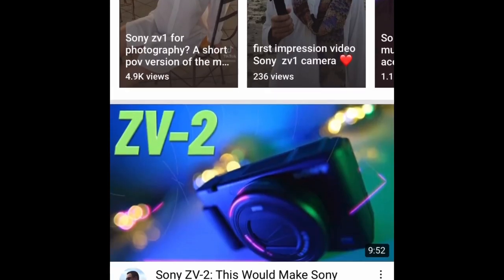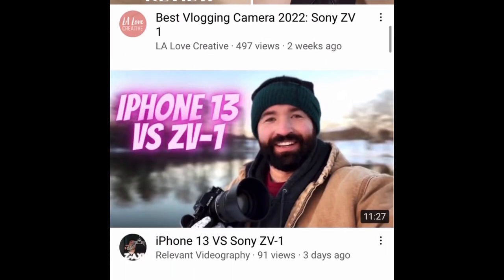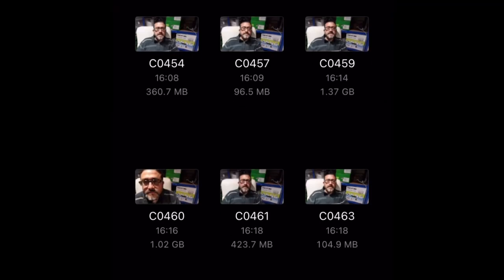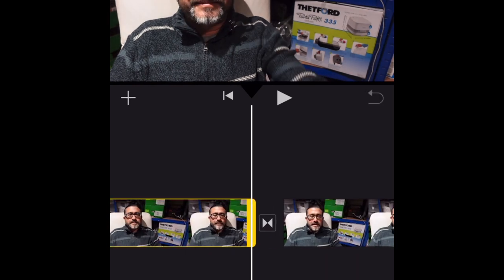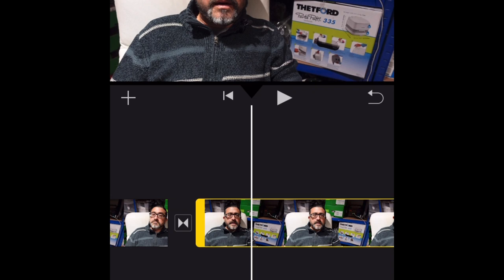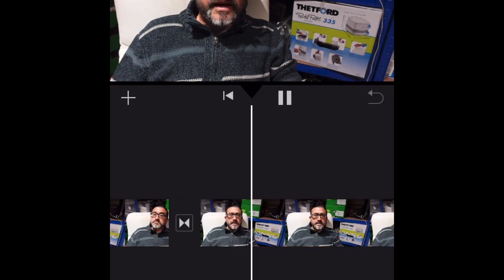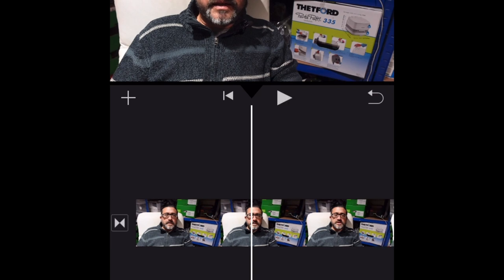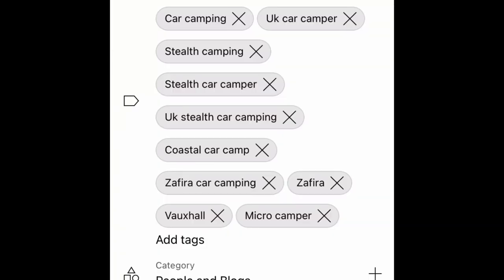How I Create Content on YouTube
My overview of how I create my YouTube Content, the equipment & accessories I use and how I plan, edit and publish them.

Been wanting to make this video for a while now, I hope you find it useful and if there's any questions please feel fee to ask 🙏

If this video goes down well, will look to create more in depth videos of the different stages.

Whilst your here, if you've not heard of car camping before, why not take a browse at my playlists 👍🏻

Chapters:

00:00 Intro to video
01:27 Camera Gear
07:05 Filming accessories
14:30 Cup of tea :)
14:41 Video editing
17:35 Video Planning
20:05 YouTube Studio
21:04 Essential YouTube tips

Kit List:
As I've been asked for links to the items in my set up video's, please find these below.

Foam:
The foam in my video was 70x20x3 - medium density

Weed Fabric: (over a cardboard template)

Jackery 240:

Zafira window shades:

I also got the loo roll and liquids from here too - alot cheaper than amazon - this is actually quite a good website/shop, I also got sleeping bags and other bits from here, delivery was quite rapid :)

Extendable curtain pole:

Blackout Curtain Material: (2 metres worth)

LED Strip Lights: (showing as out of stock now)

Filming Gear:

2nd hand :)

DJI MO 5 3 Axis Gimbal:

Main Camera:

Sony ZV-1

Cheap phone gimble and tripod:

Main tripod with free selfie light :

Lapel Mic:

Phone Dash Mount: